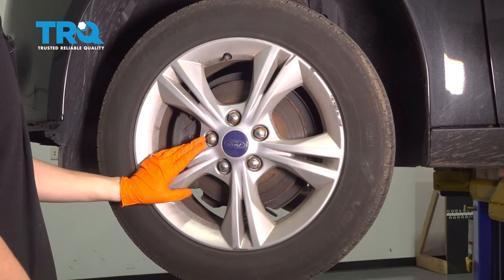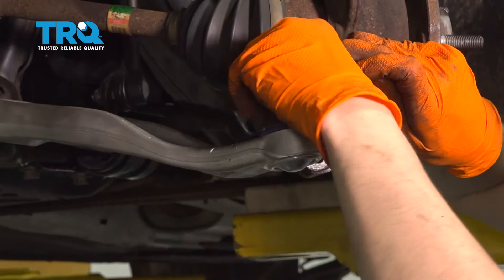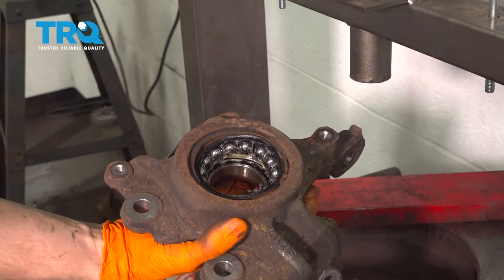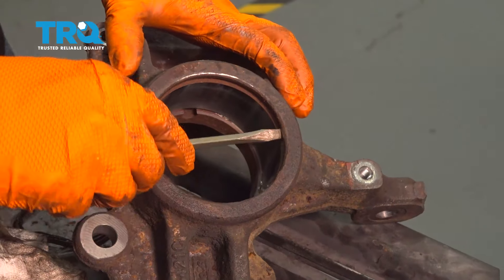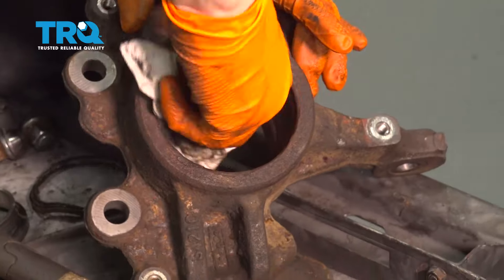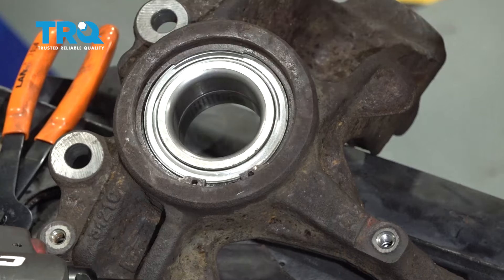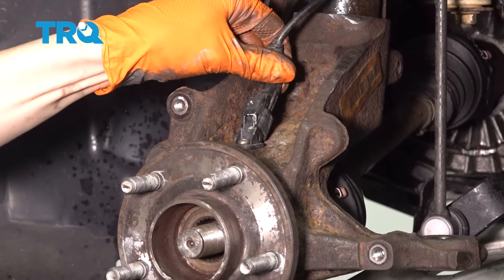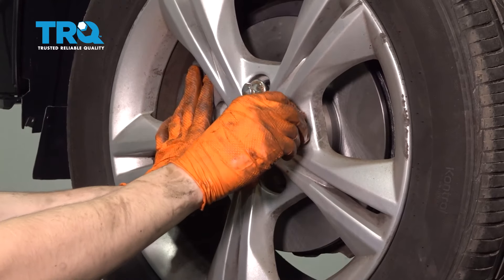How to Replace Front Wheel Bearing 2012-2020 Ford Focus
Not only can a worn wheel bearing or hub be annoying if it is noisy or vibrating, but it can also lead to accelerated wear in other parts, or unsafe driving conditions. Replacing your worn bearing or hub with a quality TRQ part is a safe, smart, decision. This video shows you how to install a new wheel hub and bearing on your 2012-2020 Ford Focus.

This repair was done on a 2014 Ford Focus SE 2.0L Sedan 4-Door FWD and the process should be similar on the following vehicles:
2012 Ford Focus
2013 Ford Focus
2014 Ford Focus
2015 Ford Focus
2016 Ford Focus
2017 Ford Focus
2018 Ford Focus

• 18mm Socket
• 19mm Socket
• 30mm Socket
• Press
• Bent Nose Pliers
• Metal Cutters
• Pliers
• Snap Ring Pliers
• 3/8 Inch Impact Gun
• Anti-Seize Grease
• Rust Penetrant
• Hammer